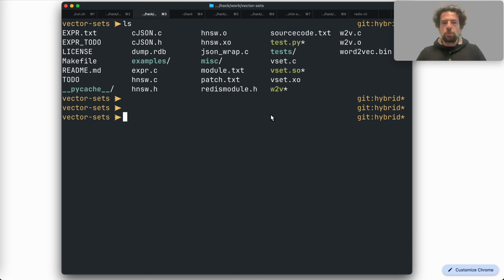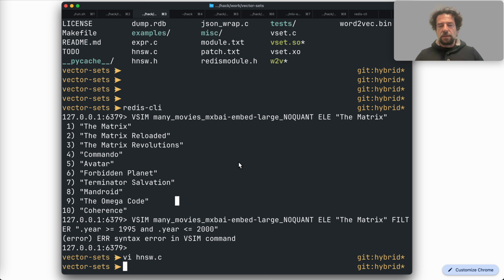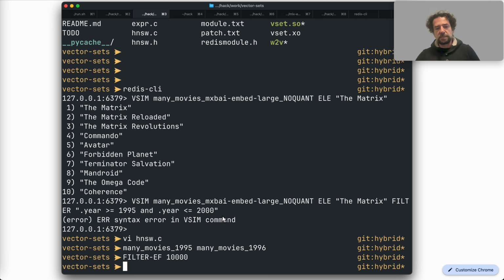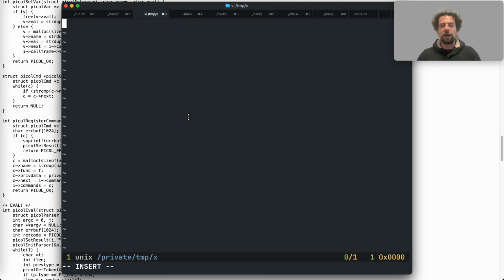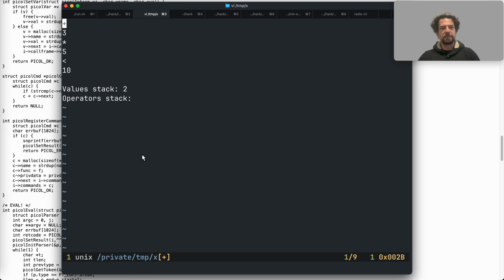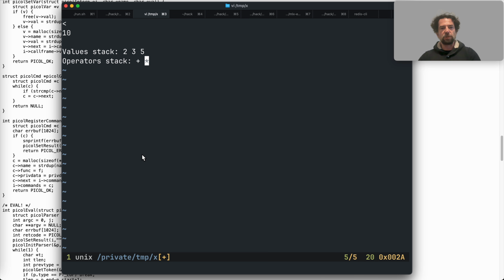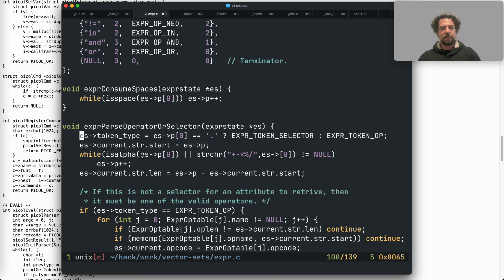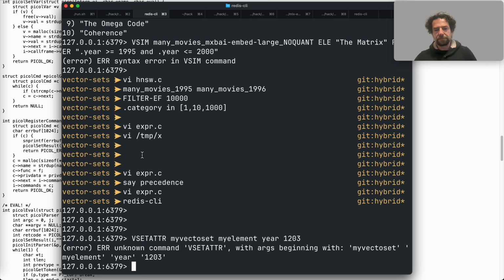Writing System Software: Parsing expressions and HNSW hybrid search. Is it a good idea?